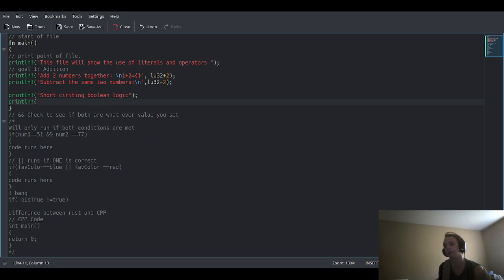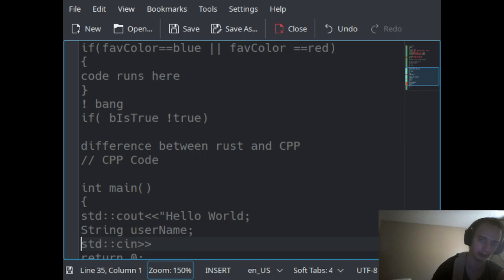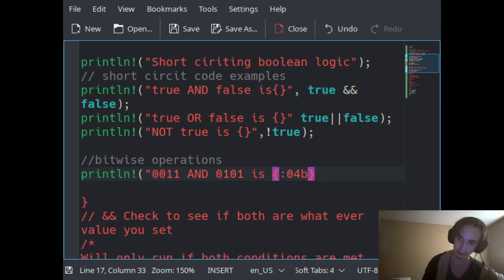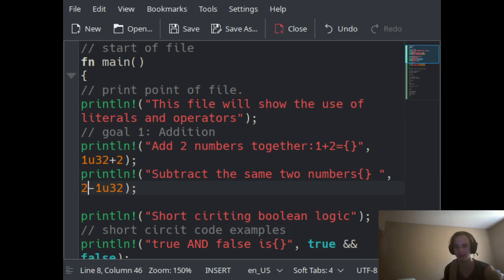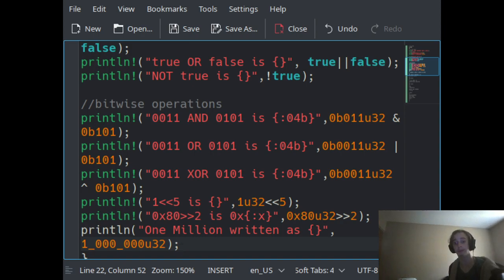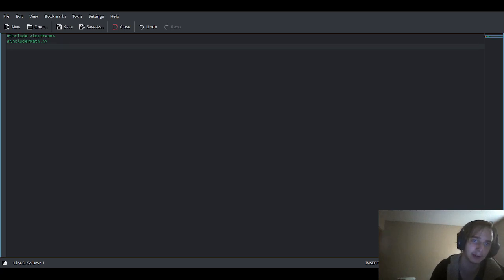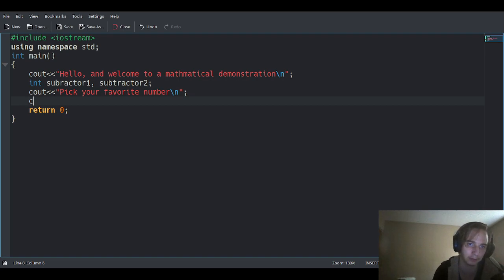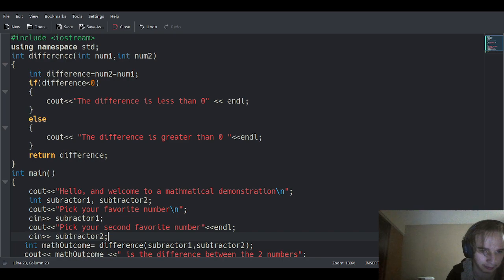Learning Rust Live and podcast